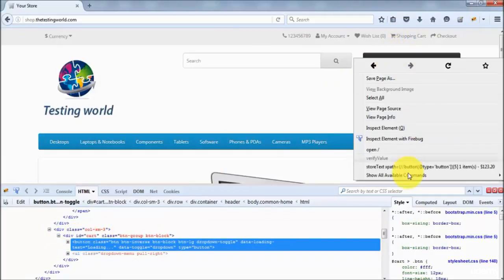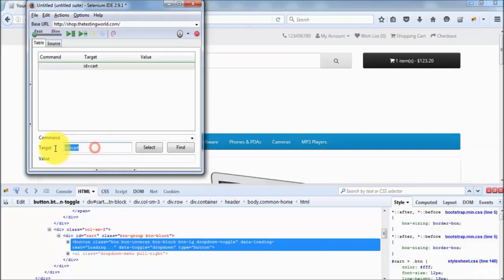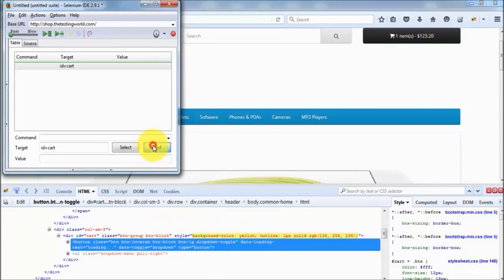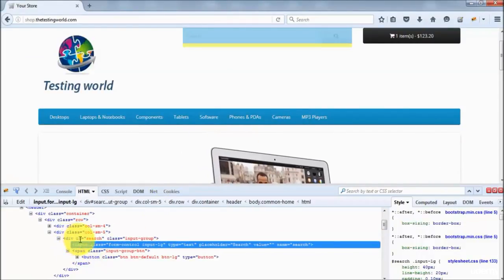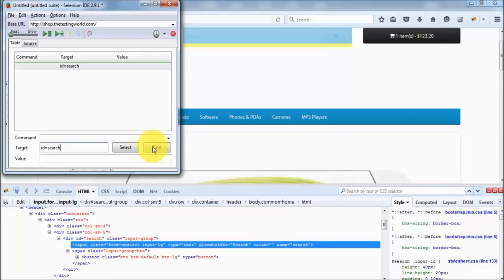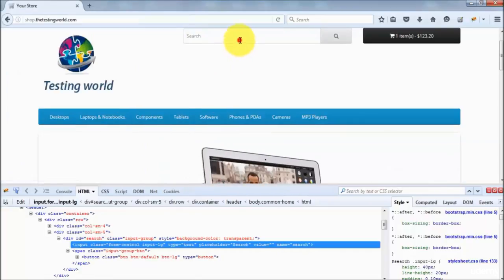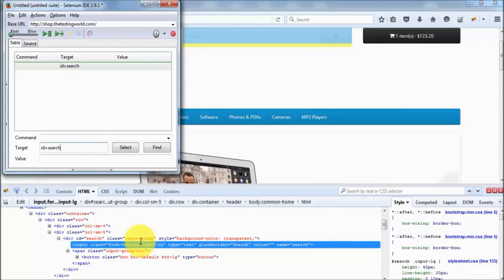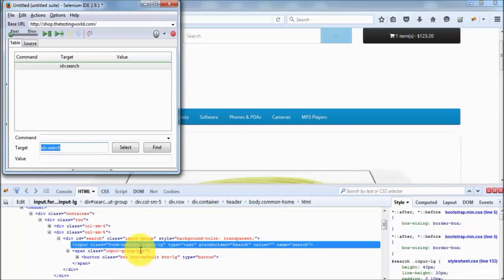Selenium - Java (Best for Automation beginner)- on Live App : Element Locator - ID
Selenium - Java (Best for Automation beginner)- on Live App
Selenium Webdriver Automation, JUnit, TestNG, BDD framework, End to End integration with Jenkins